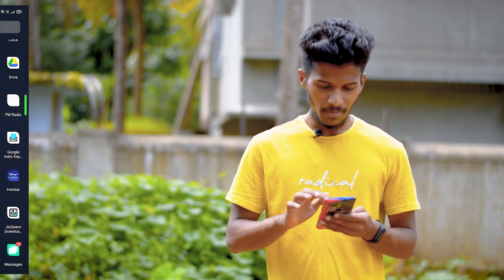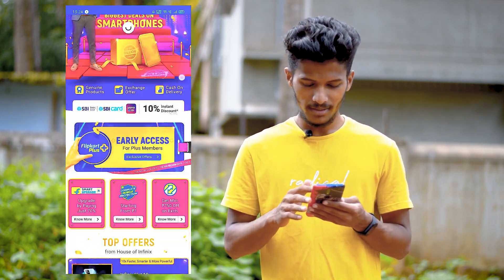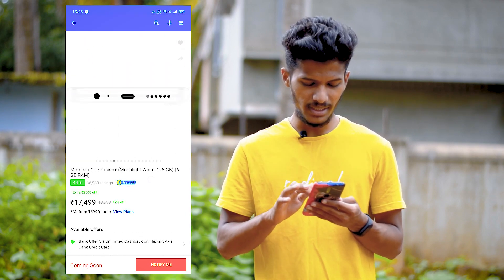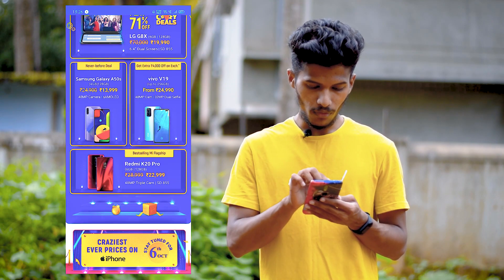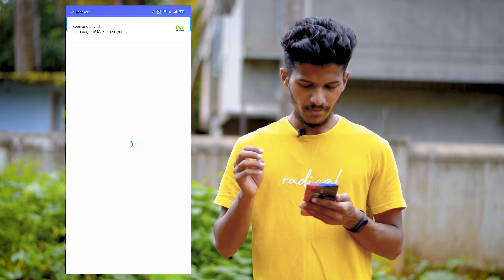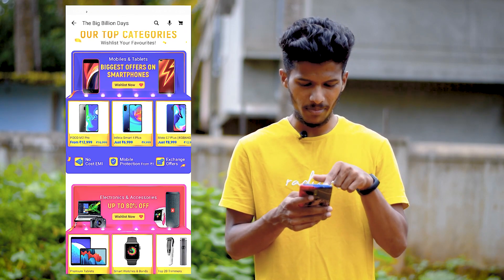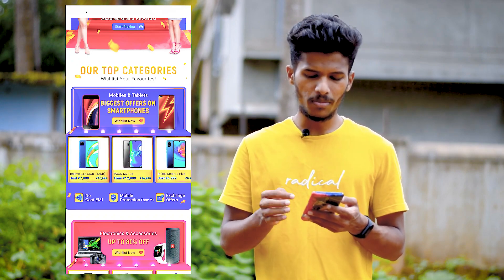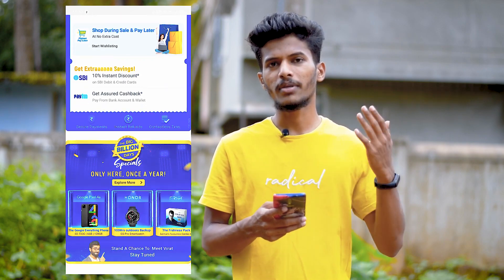Flipkart The Big Billion Days Sale October 2020 | Sab Kuchh Kam Price Mein 😍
Flipkart Big Billion Days Sale is starting from 16th October,2020 and will last till 21st October,2020.
And in 2020 Flipkart is going really BIG this time. Flipkart has come up with lots of amazing offers and crazy discounts on electronics, mobiles, laptops, clothing, etc. There is something called as Flipkart Smart Upgrade Offer which is a new and unique offering by Flipkart.
Let’s check out everything in this video..

GEAR  USED

○oneplus 8T